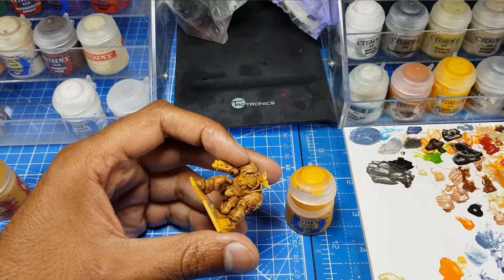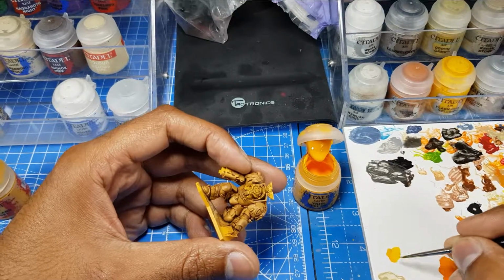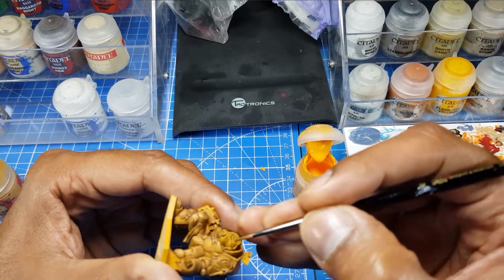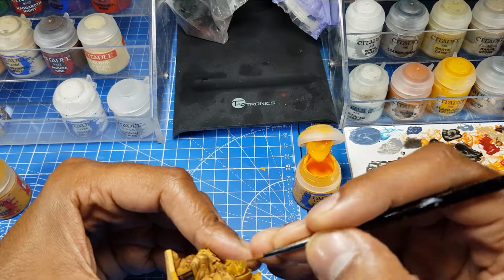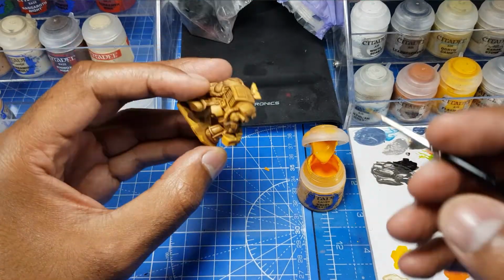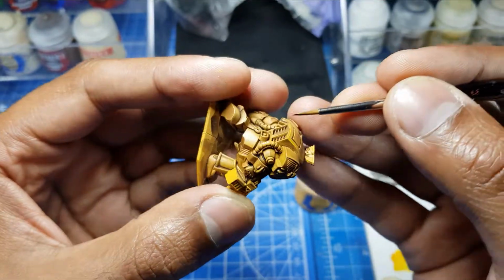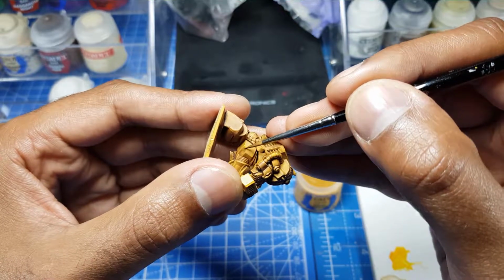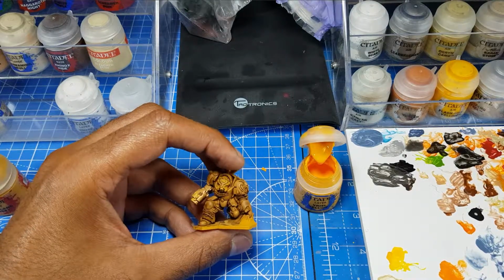GW Tutorial: Edge Highlighting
Camera Used (UHD Setting):

Samsung Galaxy Note 8 Smartphone - 64GB

Winsor & Newton Series 7 Brush Gift Set (4 Brushes)

AIRBRUSH & PAINTS

Airbrush - Harder & Steenbeck
Airbrush Spray Gun Wash Cleaning Tools:
Iwata-Medea Super Lube:
Vallejo Model Air 200 ml Airbrush Cleaner:
Vallejo Model Air 200 ml Thinners:
ANSIO A2 Double Sided Self Healing 5 Layers Cutting Mat:

CITADEL PAINTS & PRIMER/UNDERCOAST SPRAY

Citadel Colour - Chaos Black Primer:
Citadel Layer Paint Set:
Citadel Base Paint Set:
Citadel Shade Paint Set

CITADEL AIR (Airbrsuh Colours)

CITADEL BRUSHES

Citadel M Glaze Brush
Citadel Standard Brush
Citadel Basecoat Brush
Citadel S Base Brush
Citadel Large Dry Brush
Citadel M Dry Brushes
Citadel Large Shade Brush
Citadel 1 x M Base Brush
Citadel 1 x M Shade Brush
Citadel 1 x S Layer Brush
Citadel 1 x Small Dry Brush
Citadel Small Layer Brush

CITADEL TOOLS

Citadel Fine Detail Cutters
Citadel Mouldline Remover:
Citadel File Set:
Citadel Cutting Utensil:
Citadel Sculpting Tool Set:
Citadel Project Box: